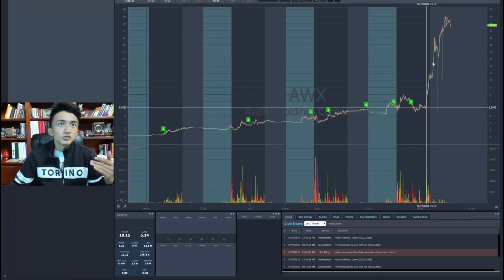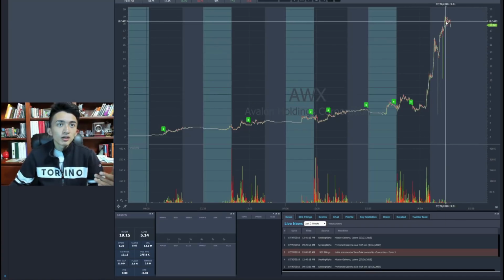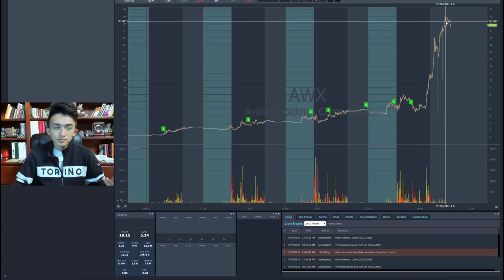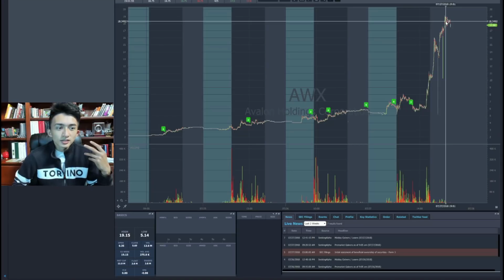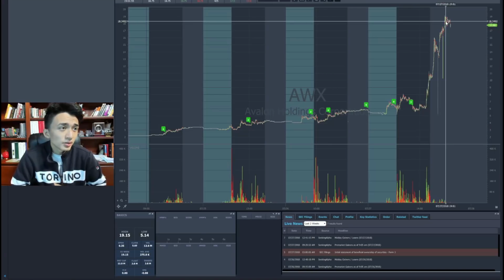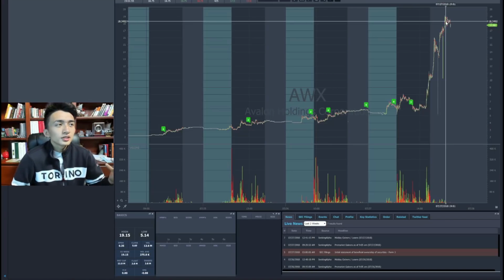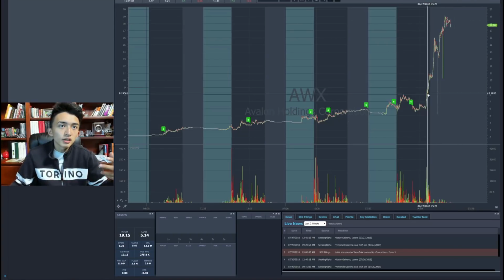Runner Weekly Analysis $AWX